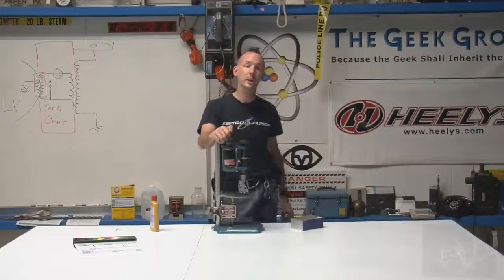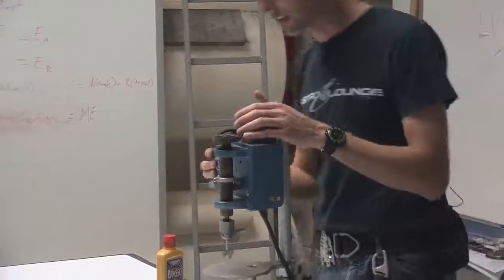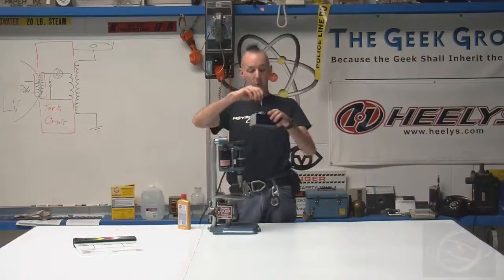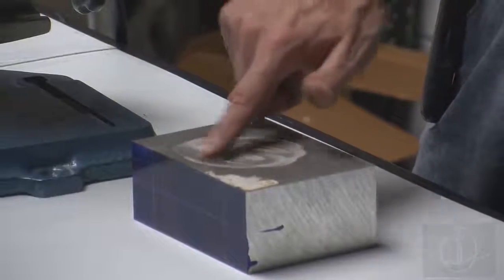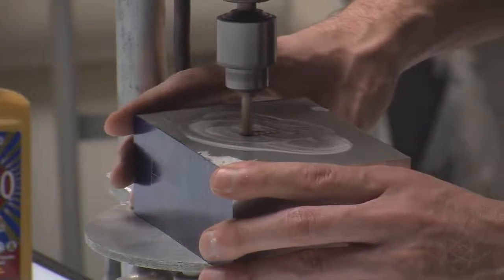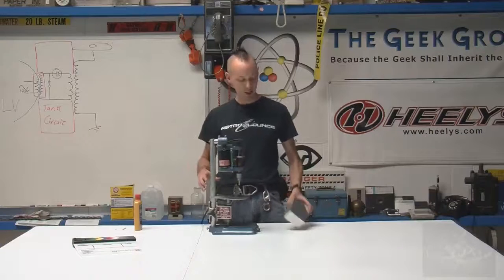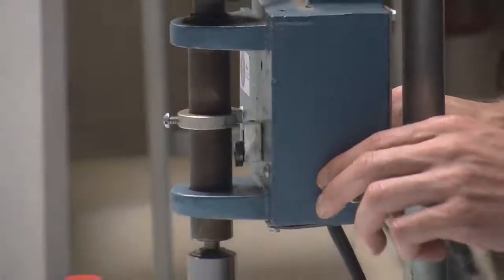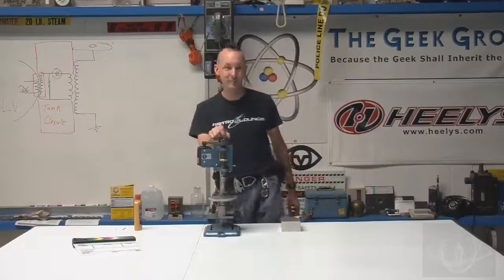Pearling Machine Demonstration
As part of a large donation we got a box of machine parts. Because I like puzzles I sat and figured them out over lunch one day and put the machine together. At first we thought it was a small drill press but because of some design anomalies I *think* it's a Pearling Machine. I could be completely wrong, but it seems to work great for it, and until someone proves otherwise, that's what I'm calling it.